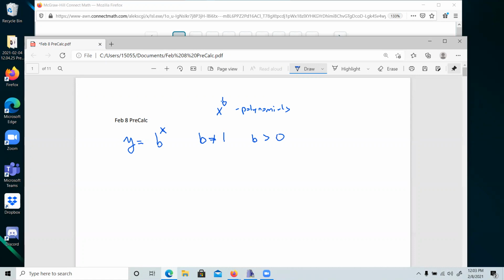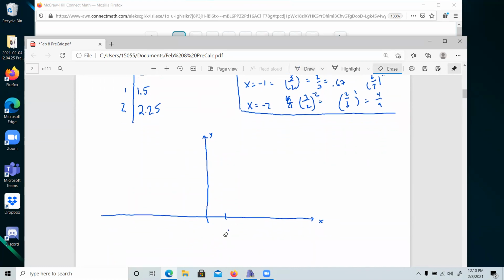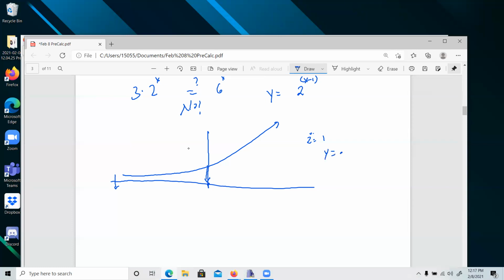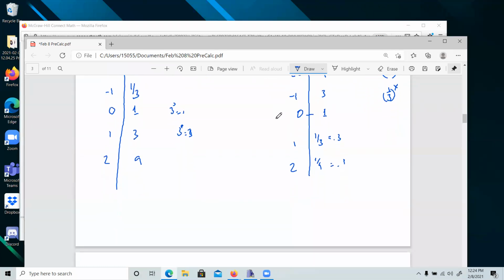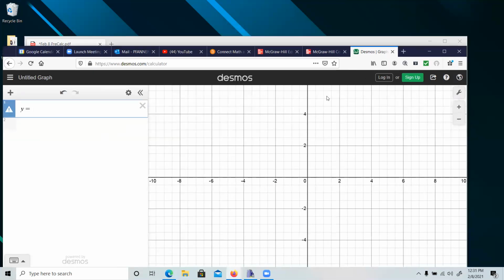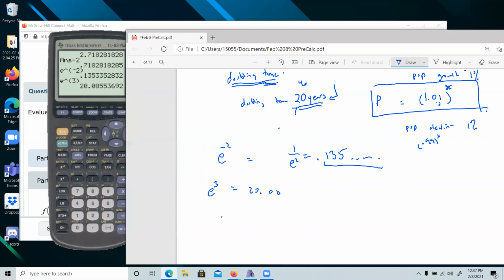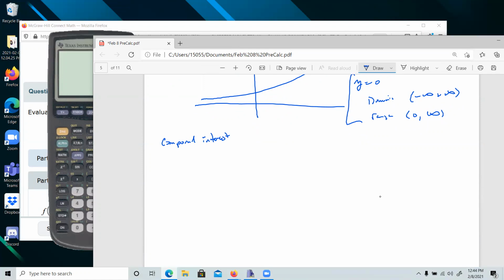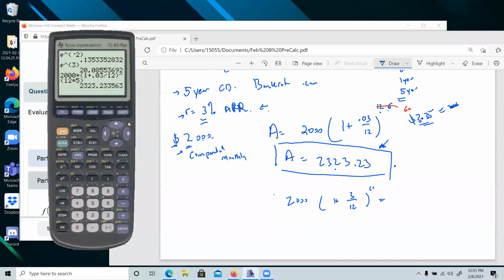PreCalc Return of Exponential Functions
Another look at exponential functions